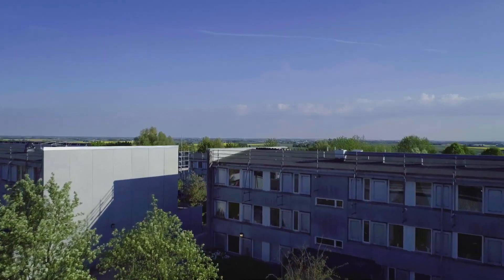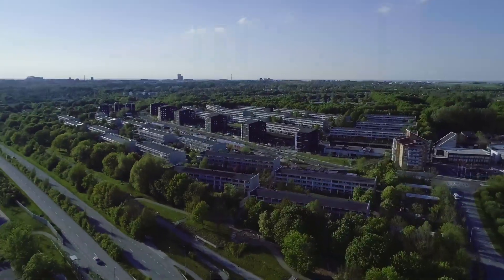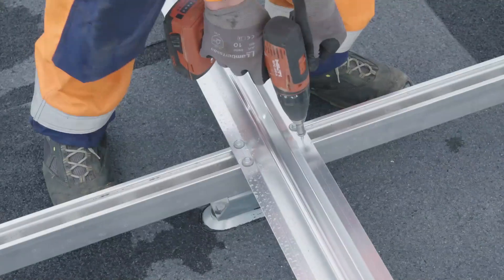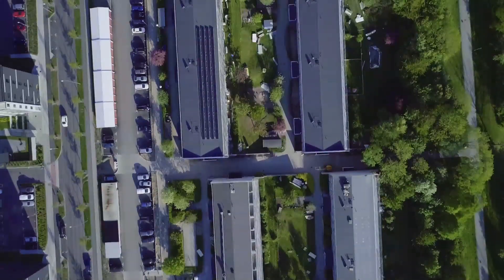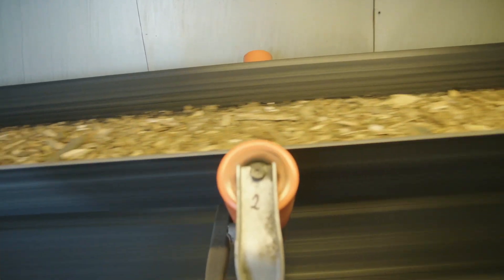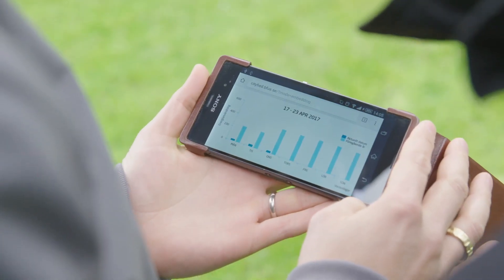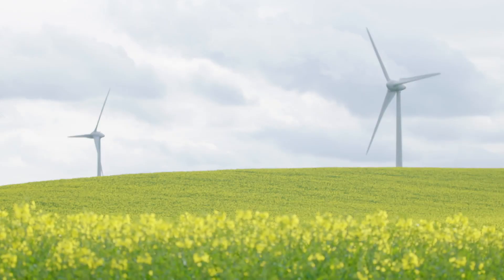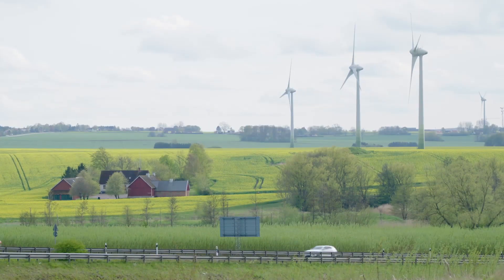Efficient, Cheap and Green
Produced using material from the CITyFiED project - which aims to develop a replicable, systemic and integrated strategy to adapt European cities and urban ecosystems , focusing on reducing the energy demand and GHG emissions and increasing the use of renewable energy sources